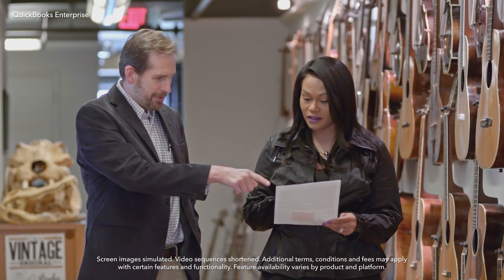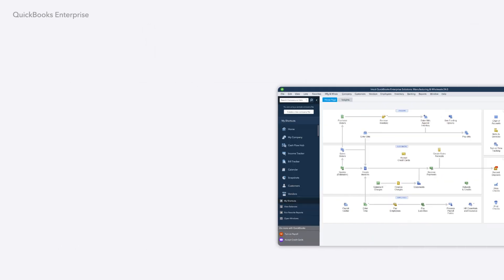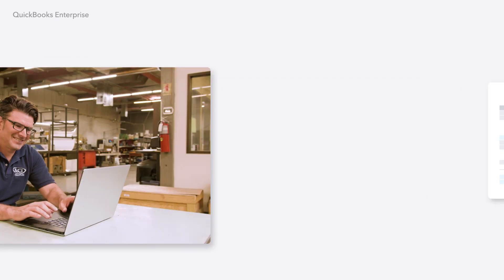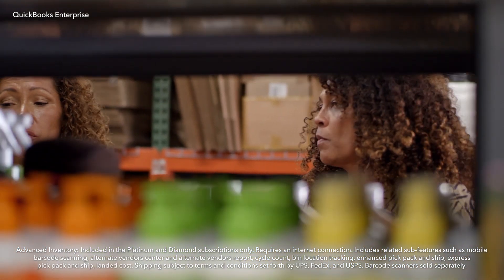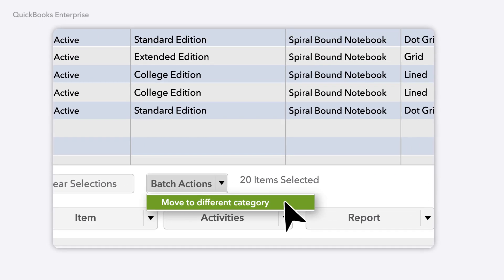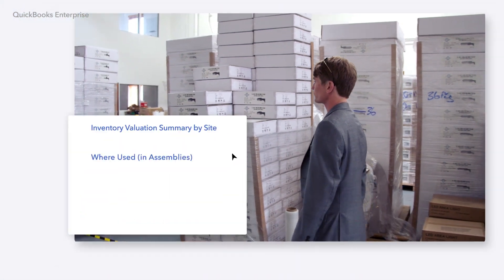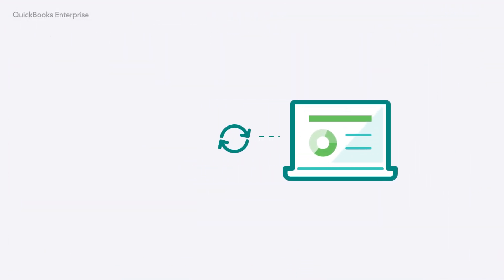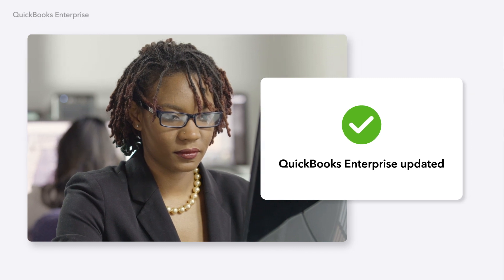Enterprise 24.0: Boost Efficiency and Productivity | QuickBooks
QuickBooks Enterprise 24.0 offers your favorite features from 23.0 plus much more. With Enterprise 24.0, you can maximize efficiency and productivity with new inventory enhancements and more. These updates build on the features of Enterprise 23.0 and provide even more tools to streamline your day-to-day operations.

Get real-time insights that empower you to make better decisions, faster. Minimize time-consuming tasks—With Enterprise 24.0, you can record and track customer deposits or prepayments, complete with a reminder to review and apply prepayment credits when saving your invoices.
Enterprise 24.0 also simplifies your inventory management with intuitive item category management. Easily add, edit, delete, or move categories, and take advantage of bulk editing options or seamless data transfer from Microsoft Excel. You can also set pricing rules by item category.

When you need a detailed view of your inventory, Enterprise 24.0 introduces enhanced inventory reports that provide clearer insights into your stock levels and product sales, enabling you to make more informed decisions for your business's future.

And with Enterprise 24.0, seamless background updates ensure that you always have the latest features and security enhancements. And, you can decide when to apply these updates without any interruptions to your workflow.

Enterprise 24.0 offers industry-leading AES 256-bit encryption to protect your data around the clock. Whether you use online backup or cloud hosting, you can rest assured that this protection extends to your desktop and cloud environments.

When it comes to running your business securely and efficiently, you can depend on Enterprise 24.0.

The world’s largest workforce works for themselves. We work for them by providing smarter business tools.